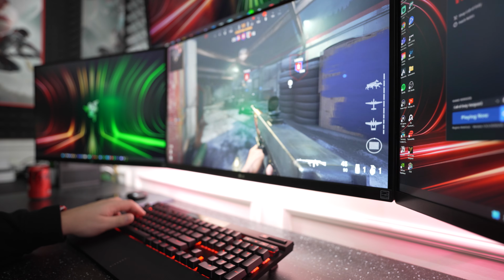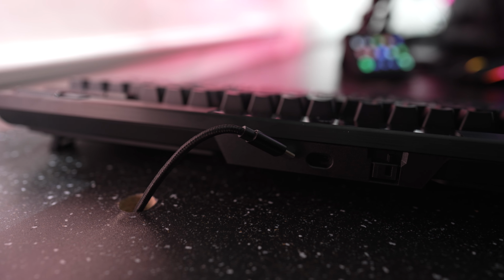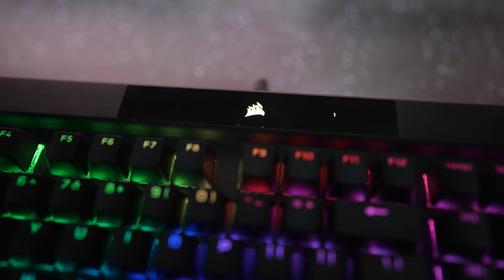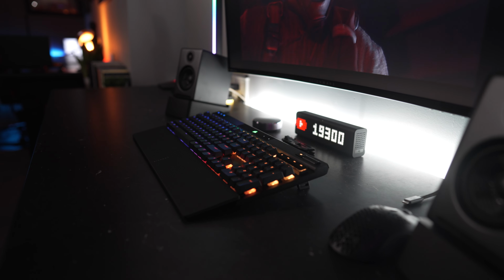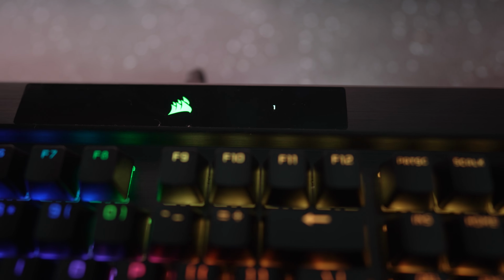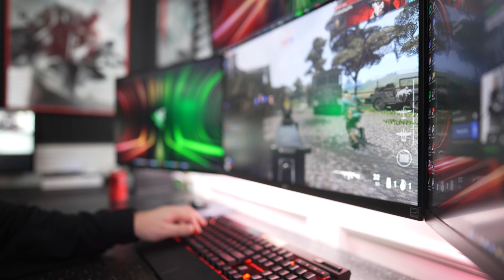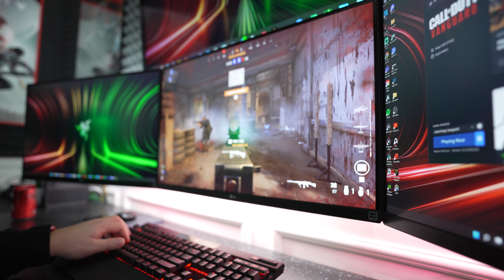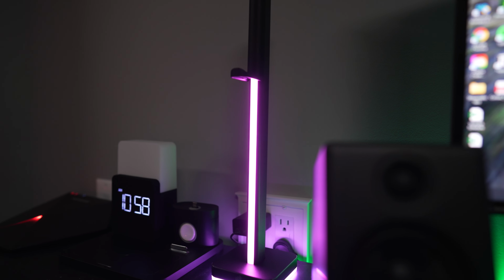New Corsair K70 RGB Pro Review + LT 100 Smart Lighting Towers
Welcome Back Everyone! The K70 keyboard is one of Corsair's most popular designs, and in today's video we cover the latest entry to the series - the K70 RGB Pro. Complete with an aluminum frame, Cherry MX switches, USB-C, AXON Hyper-Processing and 50 onboard profiles all with a  8000Hz polling rate. We also Cover the LT 100 Smart Lighting System from Corsair that is ready to compliment any setup out there.

All Here!

Sony A7S III
Sony a7 III
Sony a7S II
Sony 24 MM f/1.4 GM
Sony 20mm f/1.8 G Lens
Memory Card
DOPE B-ROLL LENS
Cheaper Dope B-ROLL LENS
Sick Probe Lens
Canon EF 100mm f/2.8L
Samsung X5 Portable SSD - 2TB
Anker PowerCore 26800

DetroitFury